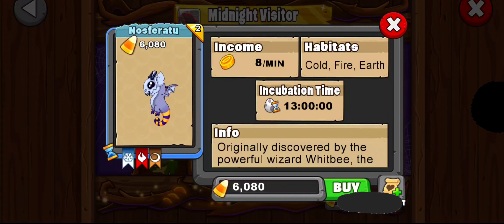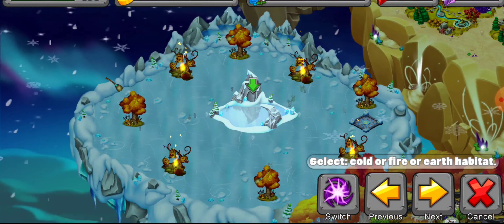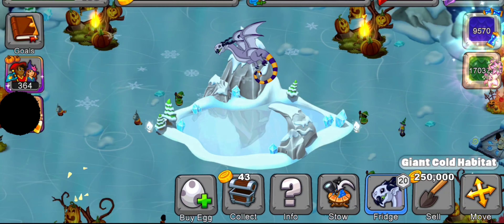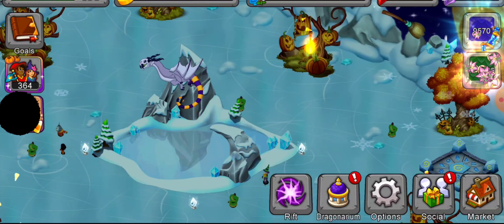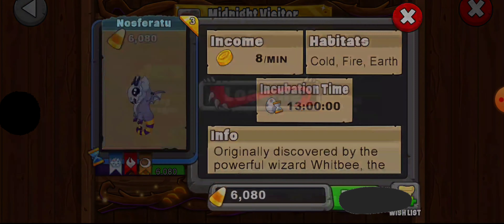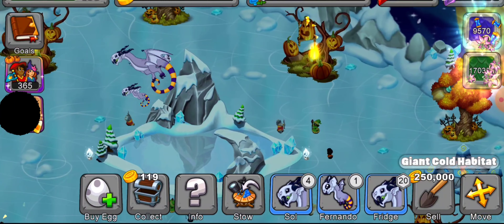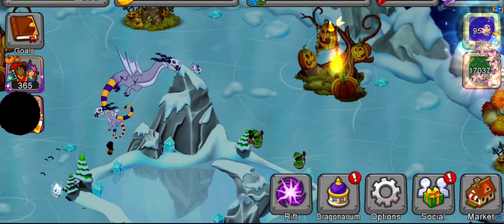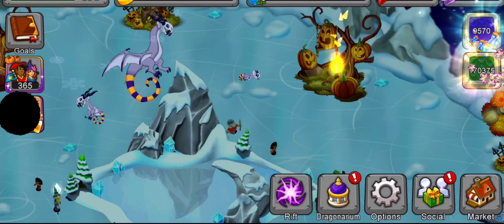Nosferatu Dragon Dragonvale leveled up to Max level!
In this video I will be fully levelling up the Nosferatu Dragon!

One thing I really love about this game is seeing the transformation of each Dragon. I love seeing how they change from level 1 to level 20! I know others enjoy this aspect of the game as well and that is one of the reason I make the levelling up videos☺️

The other reason why I do these videos is for new players to show them what the dragons look like at each level so they can make an informed decision on how high they want to level up their dragon. Some may not like how the dragon looks at level 20 and may choose to keep their dragon at level 10 and this way they can save their food and money for other dragons they do want to level up!

* How to Breed a Nosferatu Dragon *

The Nosferatu Dragon can be bred using any two dragons containing the earth, fire and cold elements!